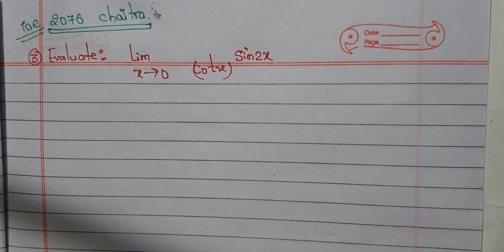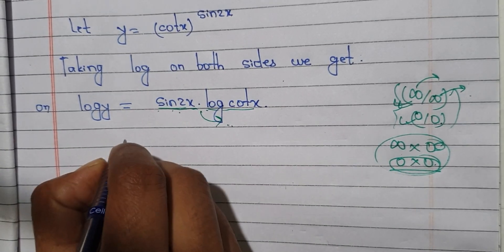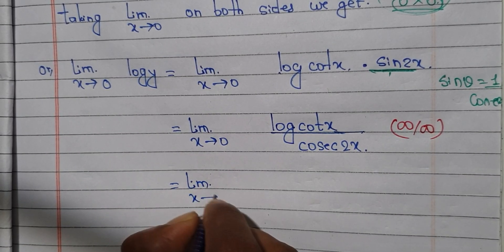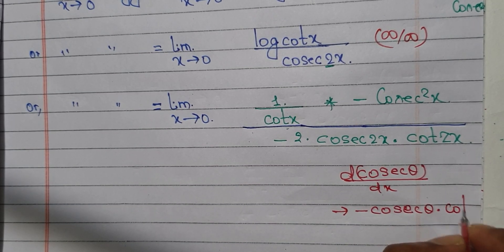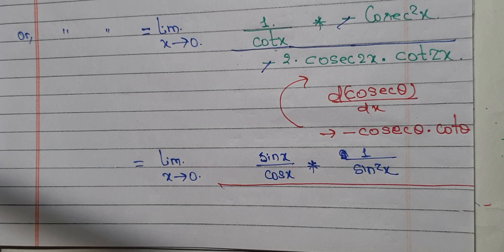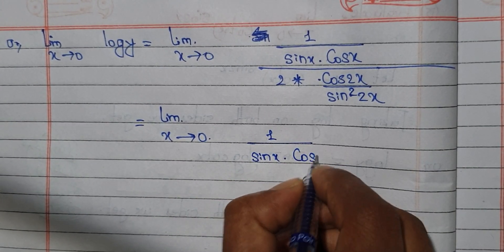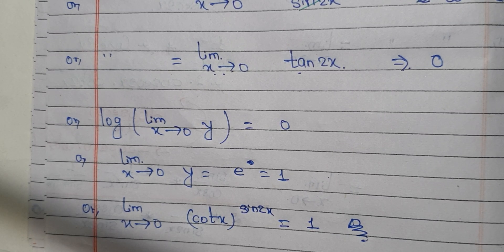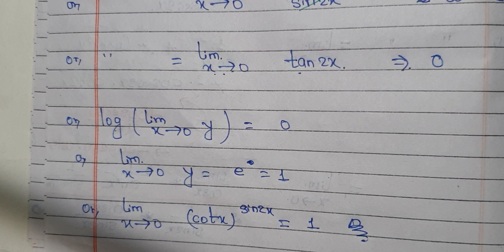L'S HOSPITAL RULE/INDETERMINATE FORM/IOE IMPORTANT PAST QUESTION SOLUTION/WITH EASY AND SIMPLE TRICK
Lectures by Er Ayushi Yadav
ioe shortcut tricks
ioe engineering subjects
ioe first semester solution of engineering math in nepali
ioe L's hospital rule
ioe Indeterminate Form
In this video you know about the L's hospital rule and Indeterminate Forms past question solution in nepali.With easy and simple explanation.